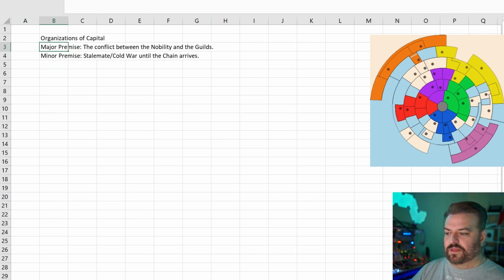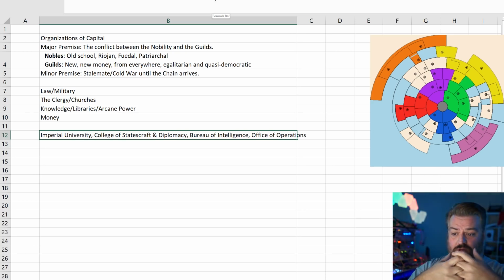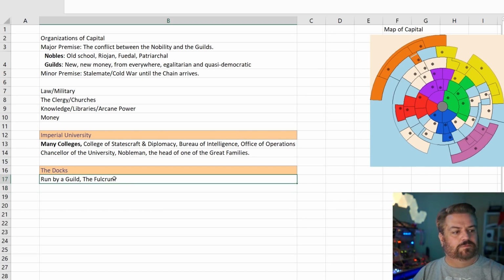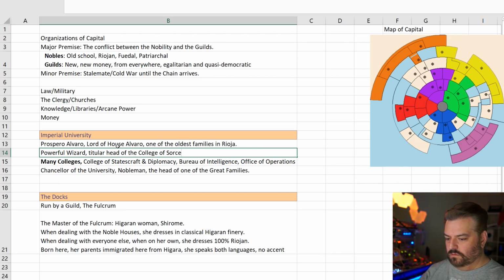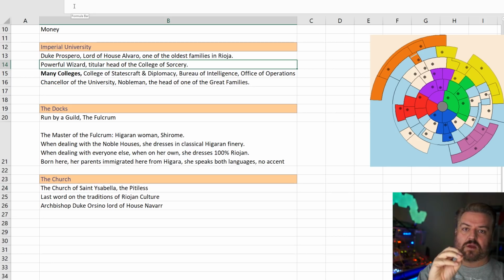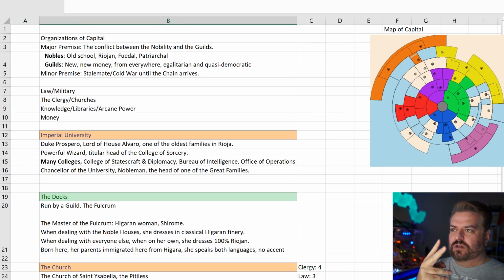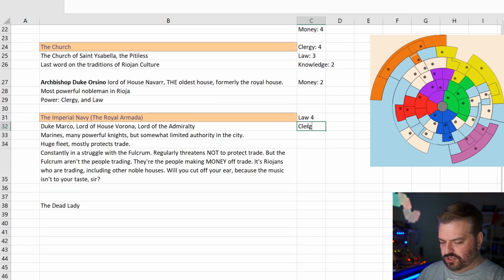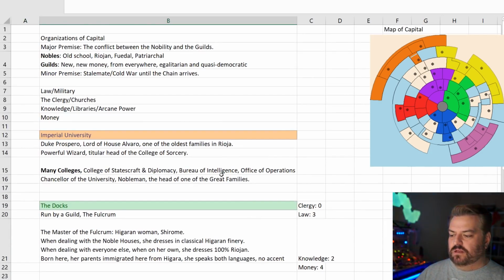Worldbuilding: The Lords of Capital Part One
Let's figure out who is in charge of Capital: The City of the Great Game!

And here's the whole stream on twitch in case you want to watch three and a half hours of mostly nonsense.